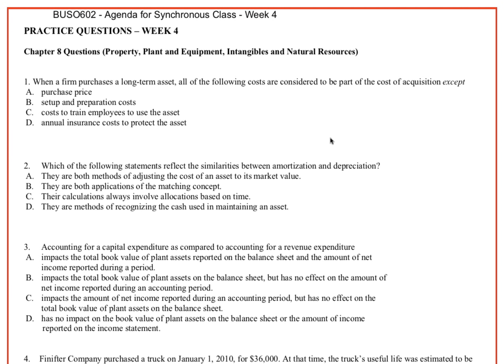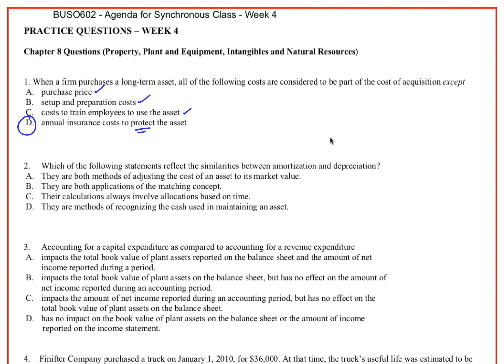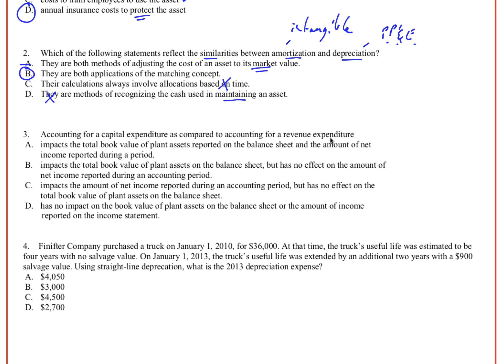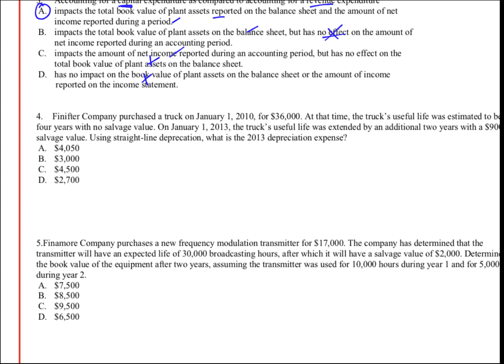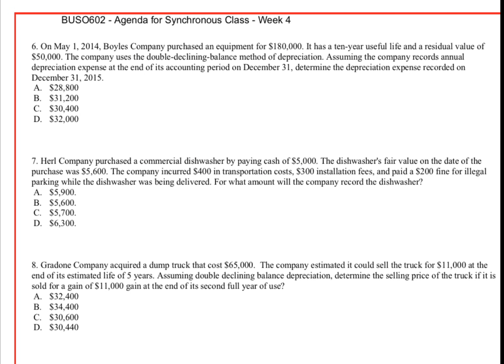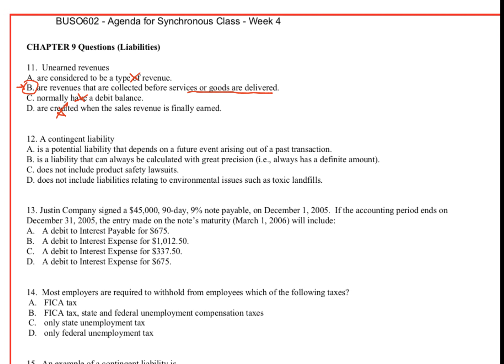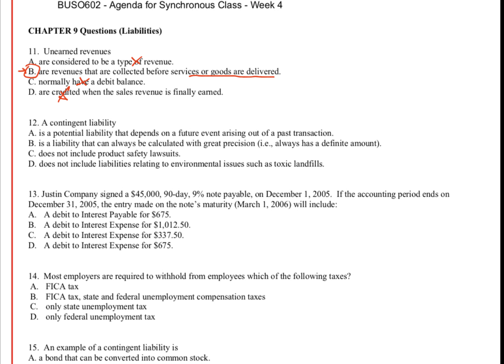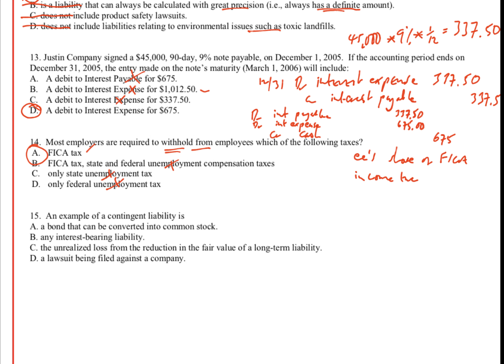BUSO602 week 4 quiz questions